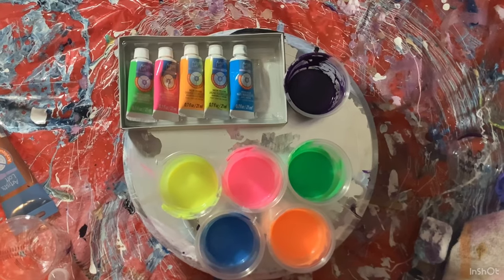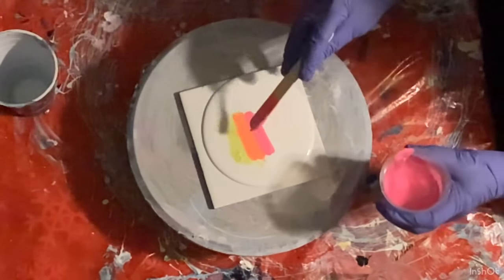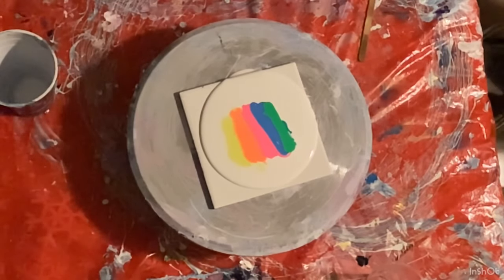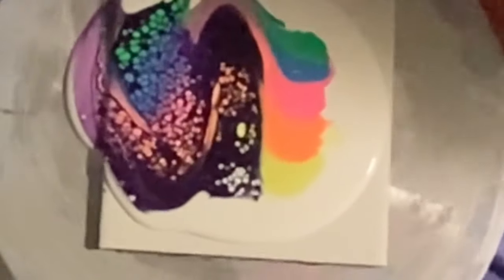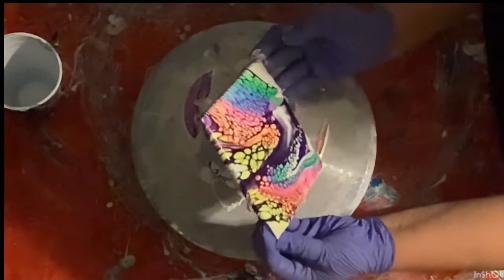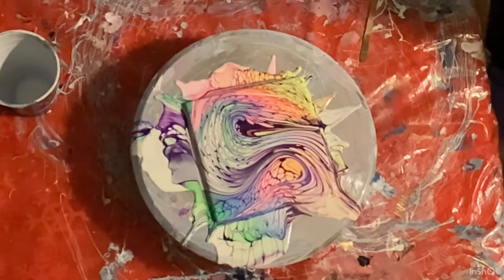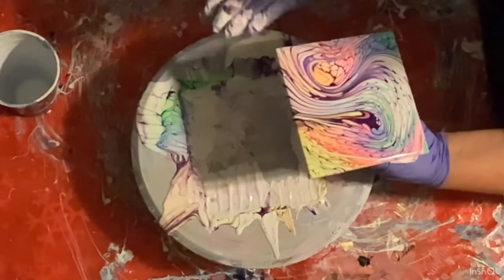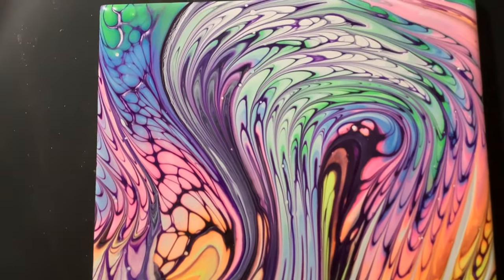Intense Neon in a Combover Swipe Acrylic Paint Pour!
Welcome to Grandma Kathy’s Art Venture! Today I wanted to try the combover swipe again using some intense neon. Super fun middle of the night pour🤣 This is a simple technique for beginners! This week we have a wonderful and talented crafting queen artist @AishusCraftyKidsClub . Please visit all in our train today! 🥰

This video! I hope you enjoy today's fun!

Today's supplies

6x6 tile
 Pillow paint is PPG multi pro Eggshell interior
Paint colors Fluorescent Set from Artist loft
pouring medium is Behr 3300 mixed with Varathane Triple thick 35g behr to 70g Varathane
Cell activator is Amsterdam permanent Blue Violet mixed with Australian floetrol at 1 part paint to 3 parts Australian floetrol.